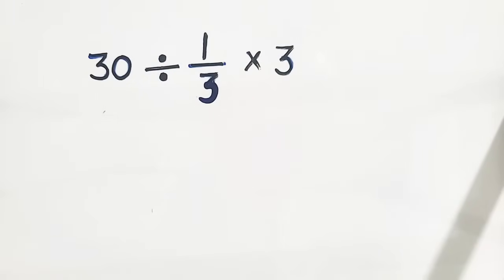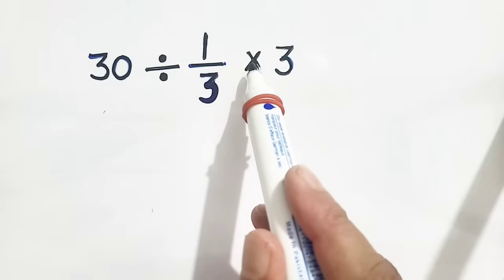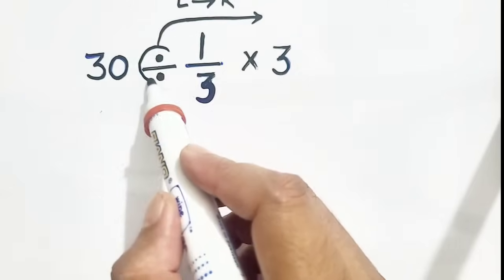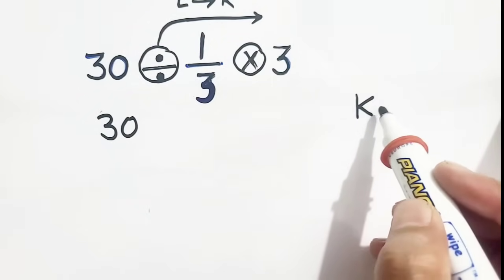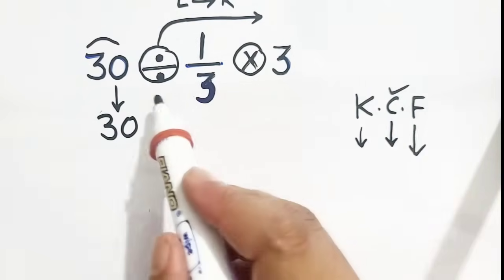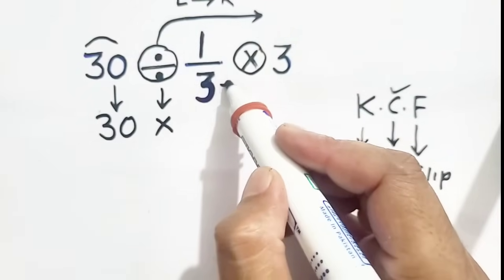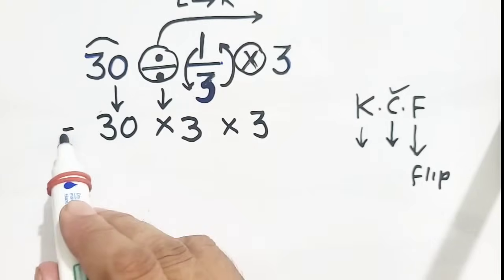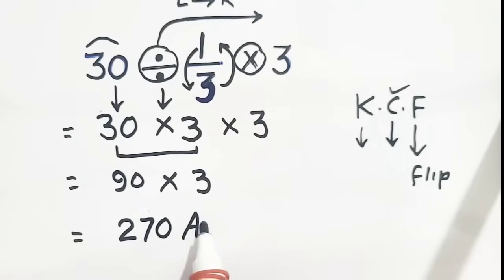Maybe 1 in 10 People Can Solve This Math Problem. | Will You?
Hi how are you All.Another PEMDAS question is here. I am here with a new engaging video for you where I break down the essentials of the order of operations using the PEMDAS rule. This video will help the All specially it is Perfect for beginners and anyone looking to brush up on their basic math skills, this tutorial transforms everyday math problems into simple, solvable challenges. csaeducation @mathsjoys

99% Get This Wrong! Will You?
Is Your Math Brain Ready for This Challenge?csaeducation @mathsjoys

Math Arithmetic Basic Math Math Tutorial Solve Math Problems Order of Operations Math Challenge Step-by-Step Math Calculation Tips Math Brain Teaser Quick Math Mathematical Expressions Math Tricks Problem Solving Easy Math Math for Beginners Mental Math Number Operations Math Puzzles Learn Math Educational MathVMath Lesson Math Skills Math Practice Math Explained Solve Equations Simple Calculations Math Video maths PEMDAS MathJoy csaeducation @mathsjoys